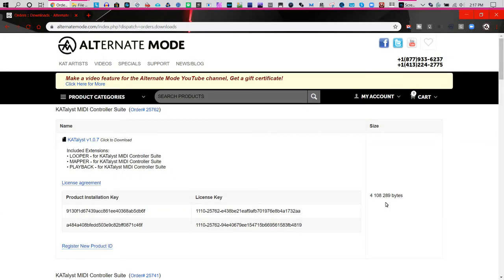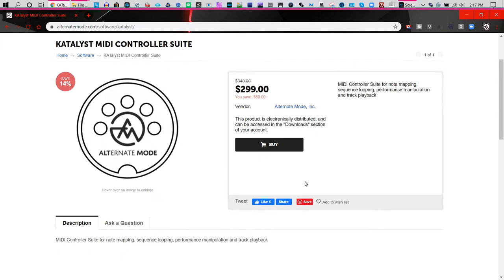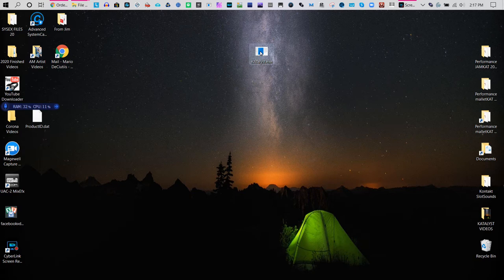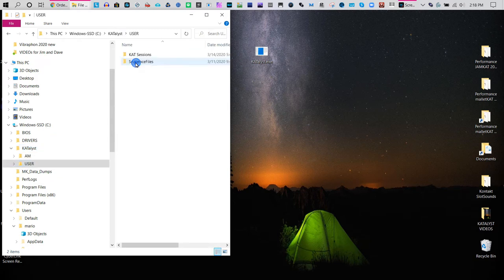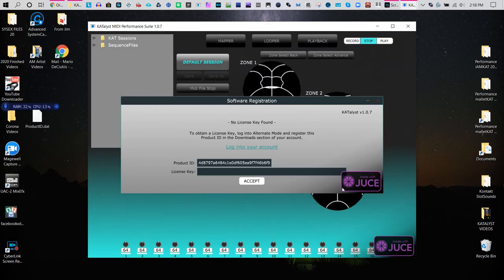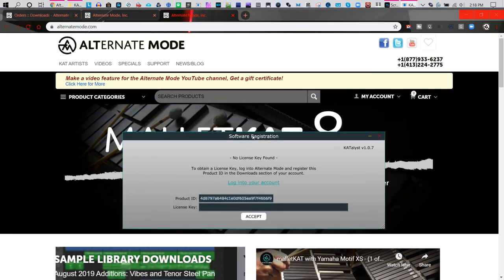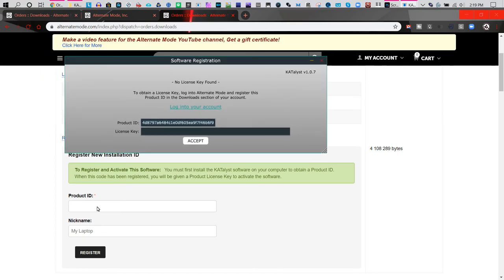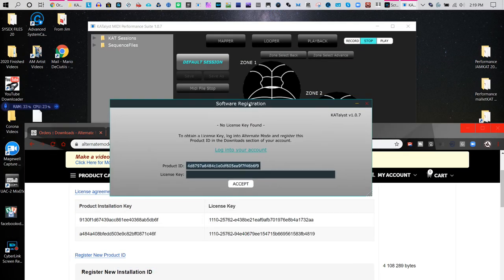KATalyst Training Videos: Installation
Instructional Videos on getting around the KATalyst Software Suite.
Alternate Mode, KAT, Mario DeCiutiis, KATalyst, Sequencing Software